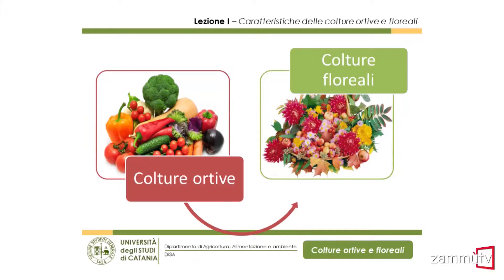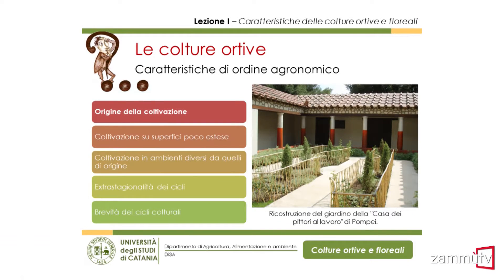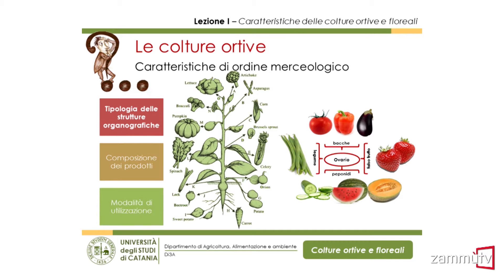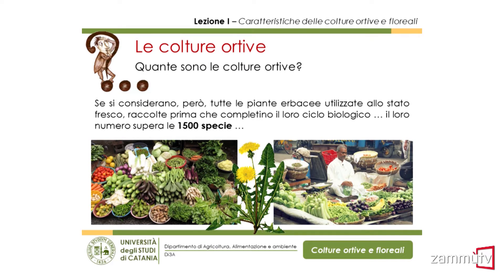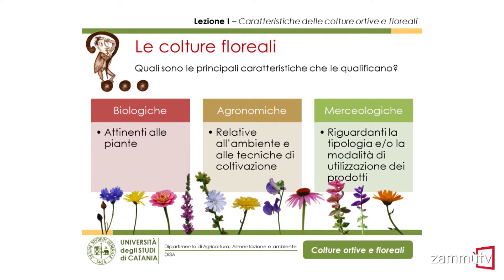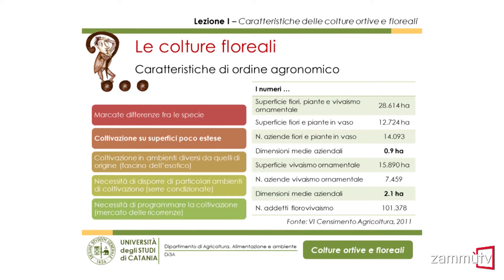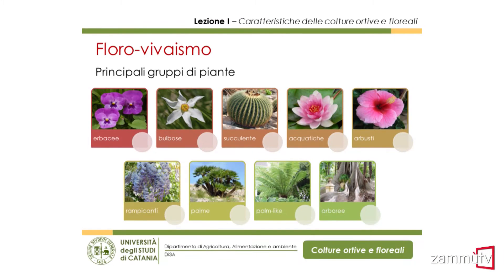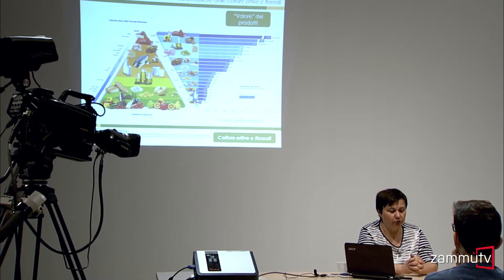Prima lezione di COLTURE ORTIVE E FLOREALI (prof.ssa Daniela Romano)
Abstract
Si parte dalla definizione dei due gruppi di piante, le colture ortive e le colture floreali, che presentano, per ragioni storiche, agronomiche e merceologiche, numerosi aspetti in comune. Nell'insieme delle colture ortive rientrano le colture erbacee il cui prodotto è destinato al consumo alimentare, che vengono raccolte prima che possano completare il proprio ciclo biologico. Le colture floreali sono, invece, tutte le piante che, in virtù di un fogliame colorato e attraente o per la produzione di frutti appariscenti, possono essere utilizzate a fini ornamentali.
In particolare, viene richiamata la vastissima base biologica che li contrassegna: sono migliaia, infatti, le specie e le cultivar, varietà di piante coltivate, di fatto utilizzate. Ciò comporta la necessità di privilegiare il metodo di trattazione, attraverso l’individuazione di colture modello. Le specifiche esigenze delle colture e le particolari prestazioni a loro richieste impongono, per entrambi i gruppi, l’adozione di tecniche colturali molto specializzate e innovative: la lezione spiega, infatti, come la produzione debba essere attentamente programmata sotto il profilo quantitativo, qualitativo e temporale, per rispondere alle esigenze del mercato.
Daniela Romano è professore associato di Orticoltura e floricoltura al Dipartimento di Agricoltura, Alimentazione e Ambiente dell'Università degli studi di Catania.
La lezione fa parte della seconda edizione del ciclo "Prima lezione di..." realizzato da Zammù TV e Centro Orientamento e Formazione d'Ateneo per aiutare gli alunni delle scuole medie superiori nel delicato passaggio all'università.